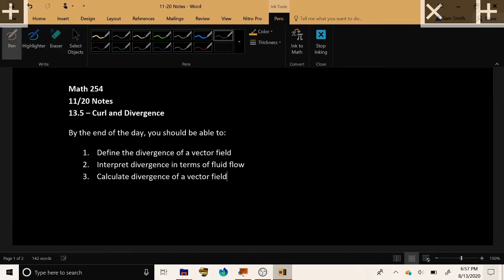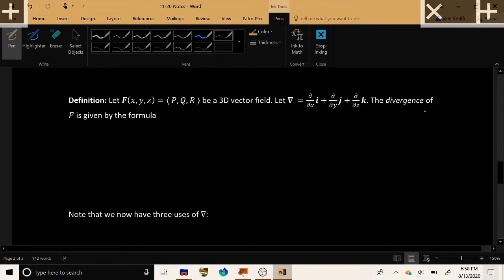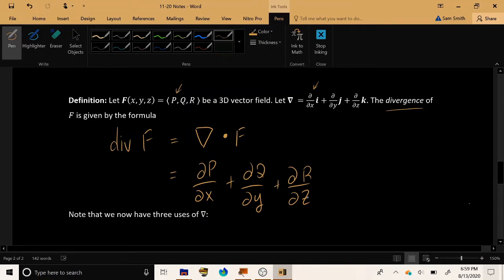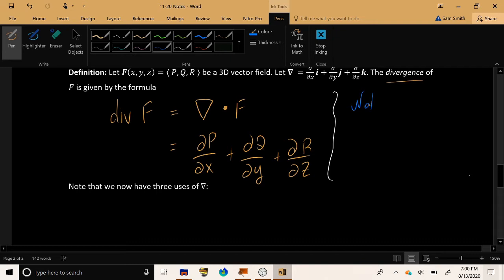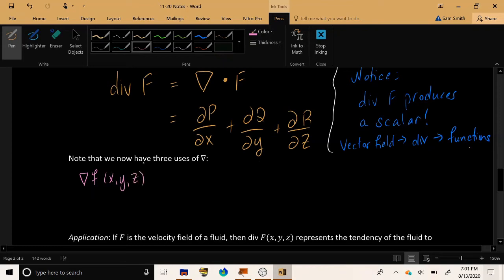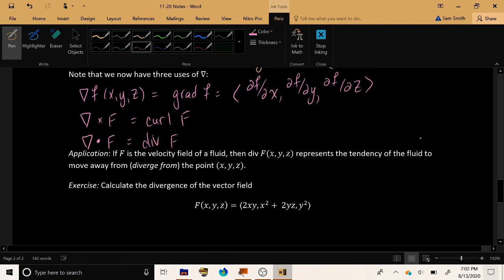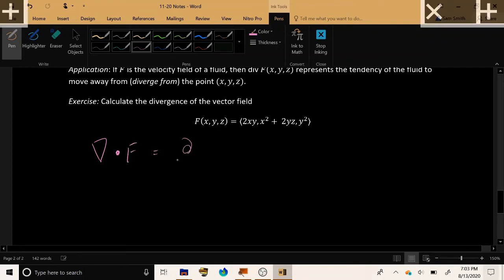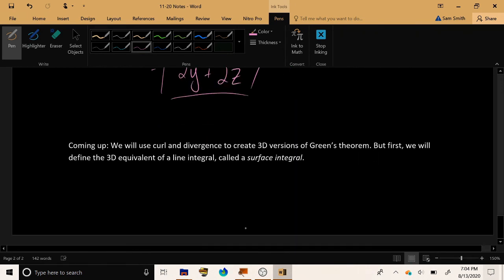Calculus IV - 37 - Divergence of a Vector Field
00:00 Intro
00:35 Definition of Divergence
05:05 Example - Calculating Divergence